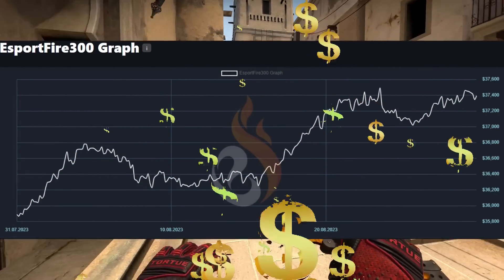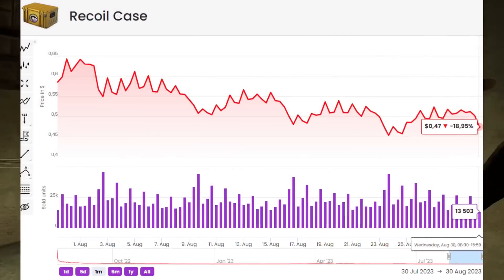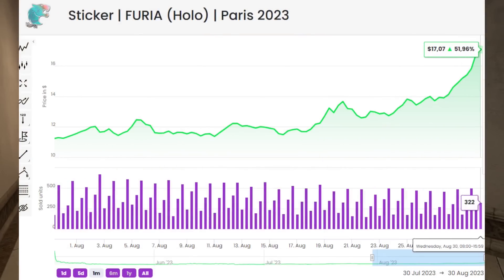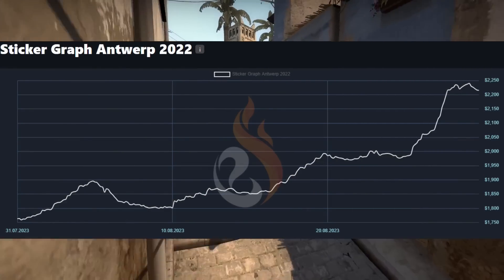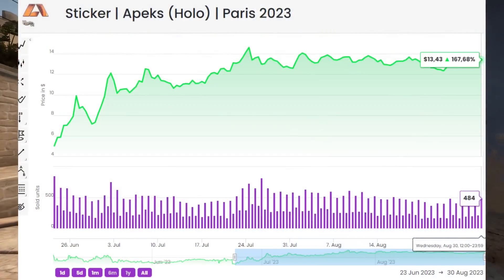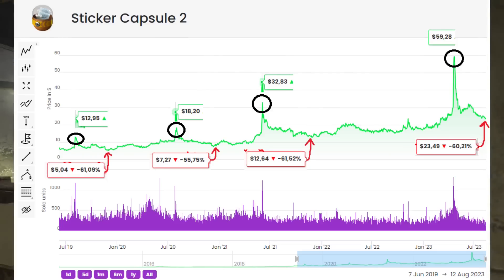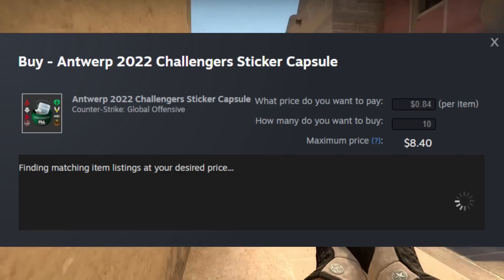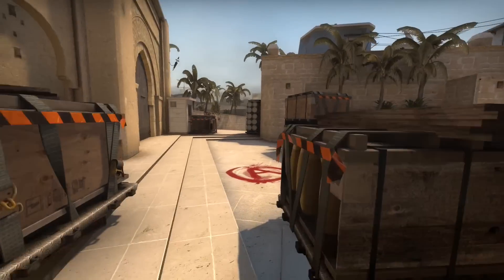What I Am Buying RIGHT NOW For CSGO Investing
Intro: (0:00)
Cases: (0:04)
Buying Active Duty Cases?: (0:58)
Rare Cases: (1:14)
The New Case Strategy: (1:38)
Paris Explosion: (2:00)
Interesting Capsule Explosion: (3:22)
Do Not Buy This: (4:25)
Indicator Says Increase Coming: (5:28)
What I Bought: (5:56)